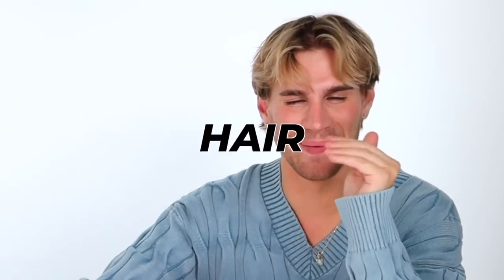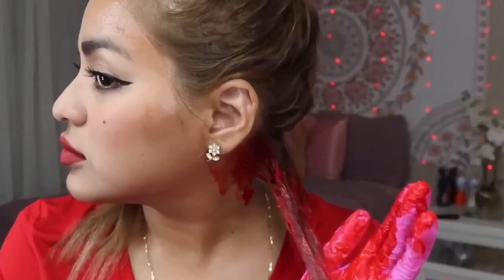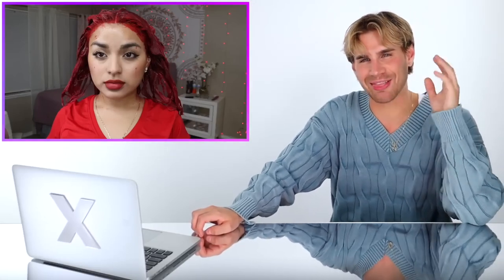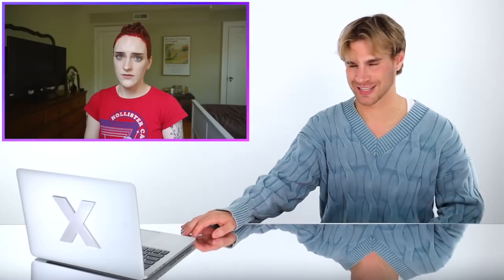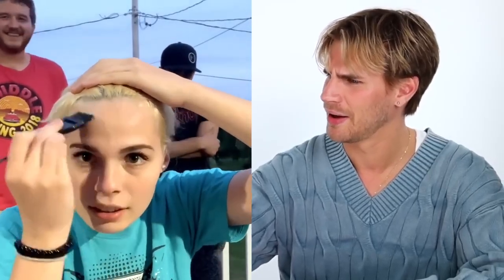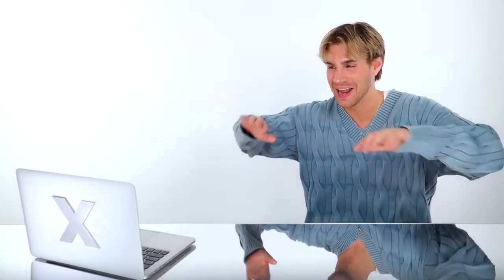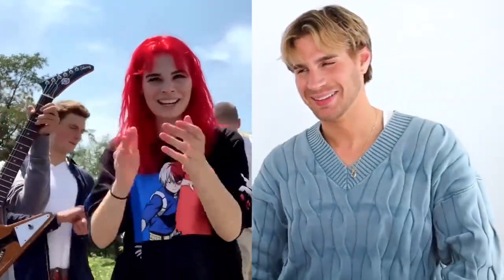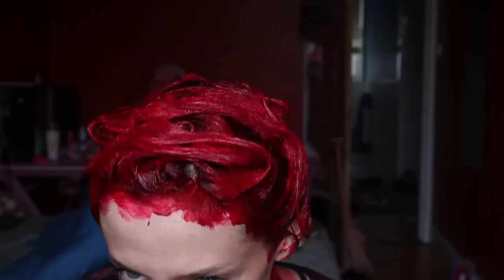Hairdresser Reacts To Unbelievable Blonde To Red Hair Transformations 1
Hi Beautiful! Today we watch some people transform their blonde (even platinum blonde!) into fiery red hair color. That already sounds so exciting, so get comfortable and let us see the results.

XMONDO Instagram:

 / xmondohair

Lila Halo:

 • Cherry Red Hair At Home 🍒
halee green:

 • dyeing my hair red again (but this ti...
eve frsr:

 • dying my hair red!
Walk On Mars:

 • BAND DYES SINGER'S HAIR SUPER RED BY ...